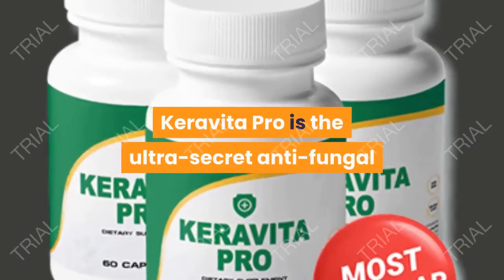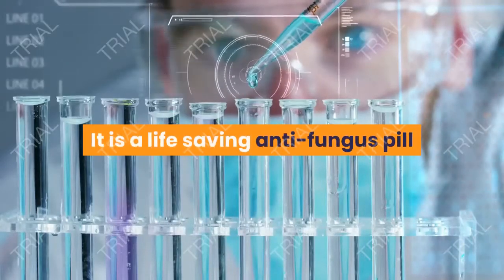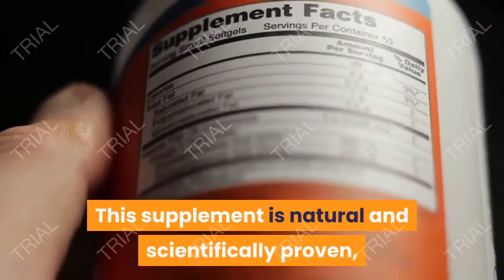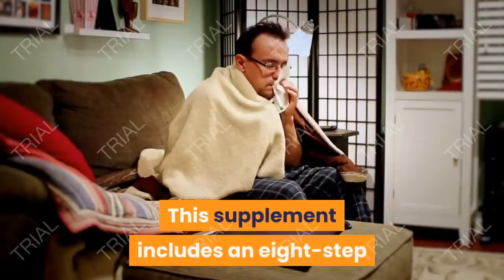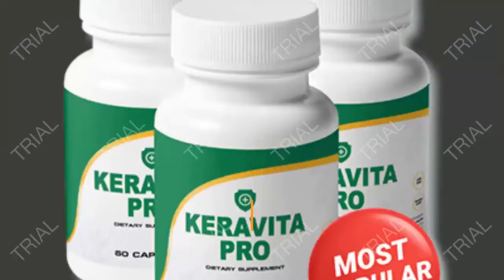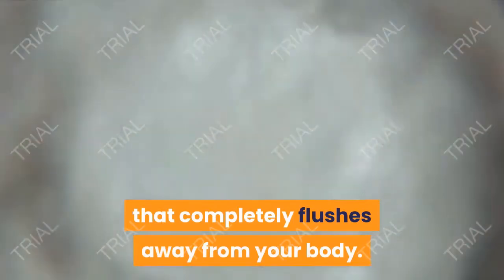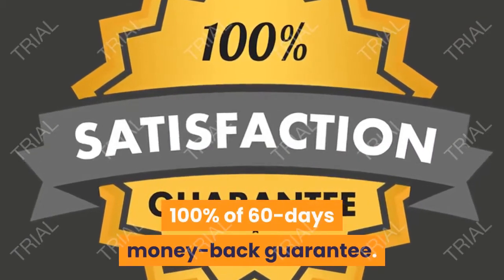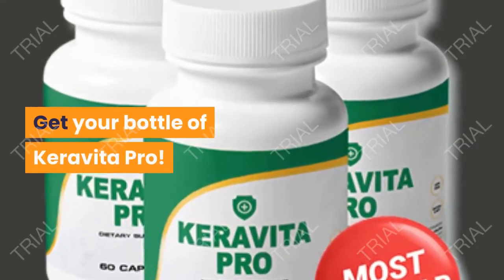Keravita Pro Australia-UPDATED-Before Buying Must Watch This Keravita Pro Review 2021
Keravita Pro is the extremely secret anti-fungal supplement established by Richard Parker and space researchers. This dietary supplement includes natural essences of green tea, vitamin C and E, and far more. It is a life saving anti-fungus pill that clears the fungi develop inside your body. This item makes you feel better and to take a breath a lot more successfully and much more energised. It aids you to reclaim your all-natural and shade structure. This dietary supplement is all-natural and scientifically verified, which has positive effects on human health and wellness. This terrific tablet is potent and all-natural that are effectively evaluated and treating their outside fungi. This item includes 26 all-natural components that are particularly designed to destroy all internal and outside fungal infections. The energetic ingredients of the supplement are mainly focused on your external fungus damages that has actually collected inside your body.

Exactly how does it work?

Keravita Pro is a natural formula that uses you to genuine possibility at destroying your fungal infection. It helps in gaining back full flexibility and assurance. It helps in lastly breathe a sigh of alleviation by removing all the humiliation. This product works distinctively than any other fungus treatment offered in the market today. This item is unlike any type of topical creams and treatments that primarily focuses directly on the damaged location. This powerful supplement concentrates on removing the infections real cause that exists within your body. This pill includes many premium active ingredients that enter your bloodstream and eliminate the bloodsuckers from your system.

This supplement includes an eight-step process to defeat the fungal infection. Below are the exact action of Keravita Pro that helps in beating fungal infections. The Rapid Infiltration Phase The ingredients included this pill that assists in rapidly spread out through your body. Enormous Fungus Build-Up Extermination It assaults and neutralizes your fungal infections even at the age of 50 or 60 years of fungal infection develop on the wall of your veins. Blood Purification Stage The active ingredients dissolve the billions of hazardous fungi microorganisms that make a full circulation openly in your blood stream for throughout the years.

Ultimately, Keravita Pro is highly recommended! It is a total fungal innovation that completely flushes away from your body. This item is an ultimate working tool versus fungus. This product clears up the fungus to build up inside your body. It helps you to reclaim your natural shade and structure. If you're not satisfied with the outcomes you get, you can ask for a reimbursement. This item includes a total 100% of 60-days money-back assurance. No questions were asked. This reveals you clearly that you've absolutely nothing to shed or take the chance of right here. What are you waiting for? Get your bottle of Keravita Pro!